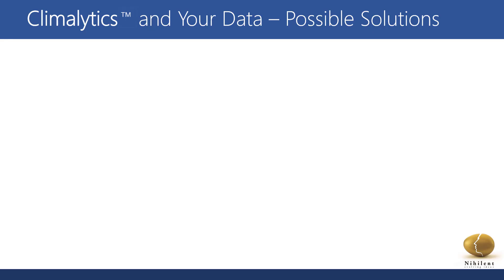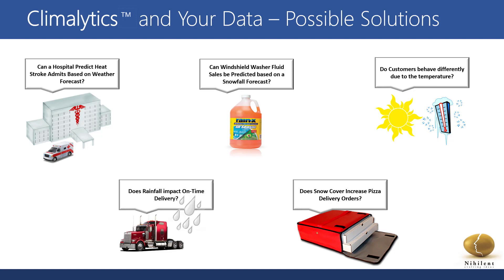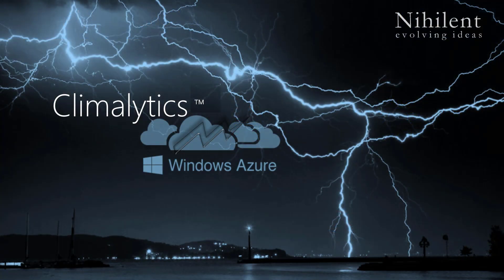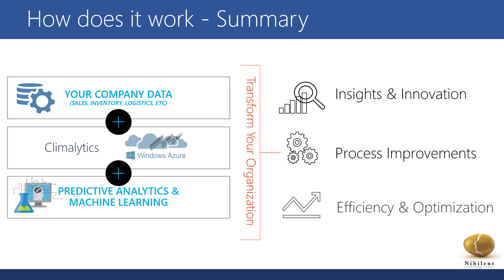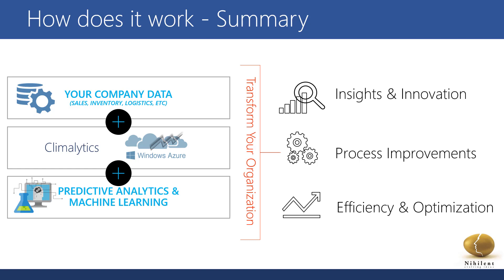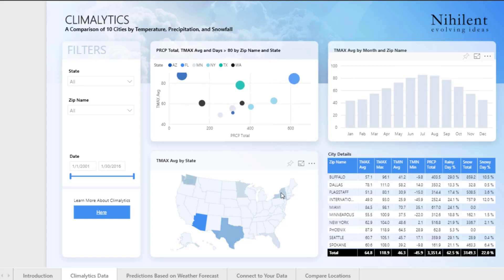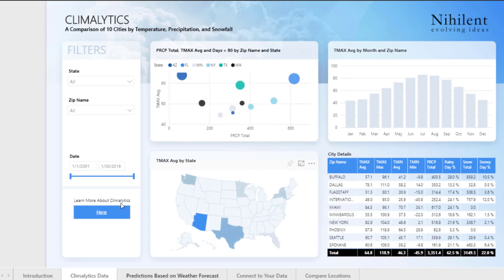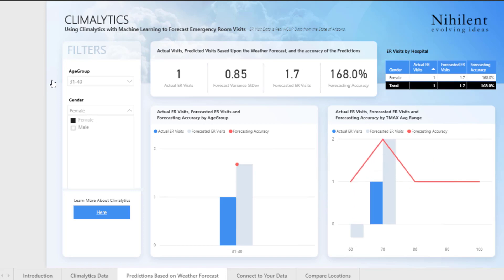Climalytics - Add Weather Analytics to Your Existing Data for New Insights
Combine the power of weather data with your organization's data to turn insights in to high value predictive action! Climalytics is a pre-defined weather analytics solution that delivers weather data such as temperature, precipitation, postal codes, etc. that easily integrates to various other types of custom data direct from your organization. Start gaining deeper insights and driving better decisions with a solution in 3 weeks or less! How can your business use weather data to gain an advantage?
- Reduce overall operational costs, increase flexibility and agility for predicting more accurate on-hand inventory
- Enable more targeted sales and increased returns on marketing campaigns for your products and services
- Increased patient care and satisfaction by predicting needed staff scheduling for weather related illnesses
- Proactively predict and respond to weather issues impacting on-time delivery and logistics management
- Increased understanding and analytics to more accurately predict consumer buying behavior